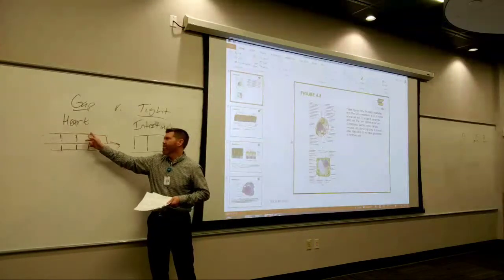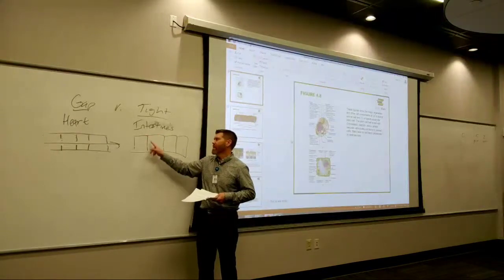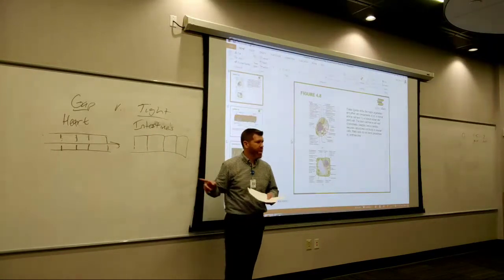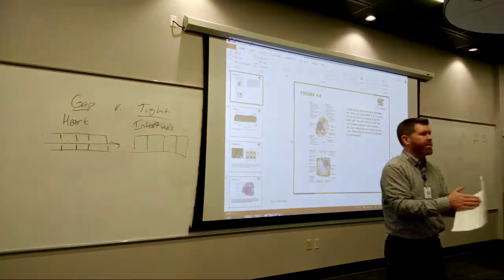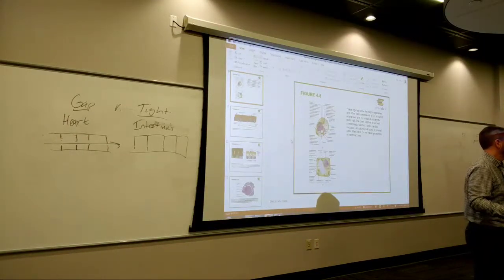Cell Structure CAT Answers Part 2